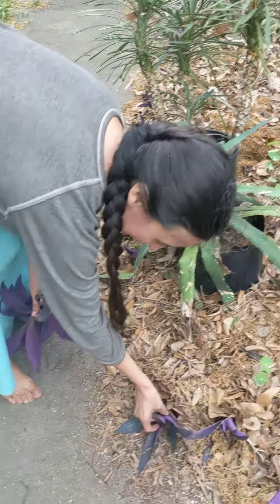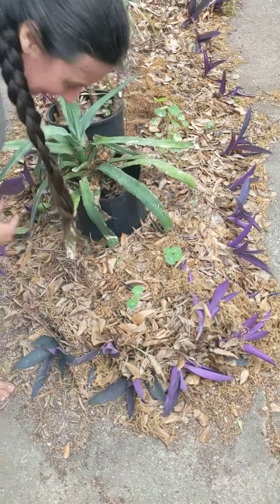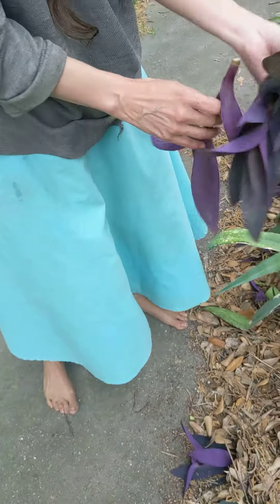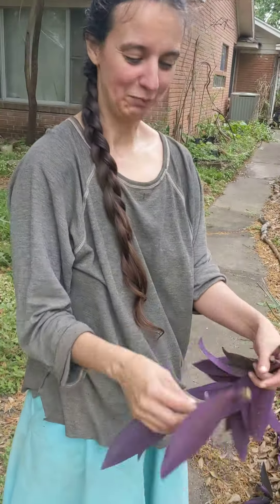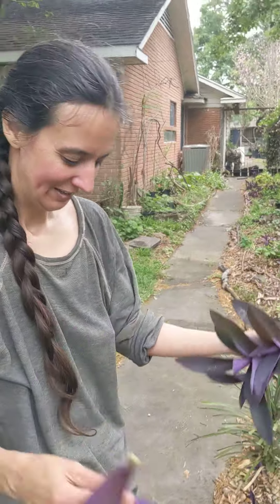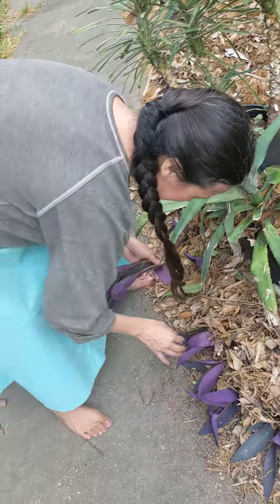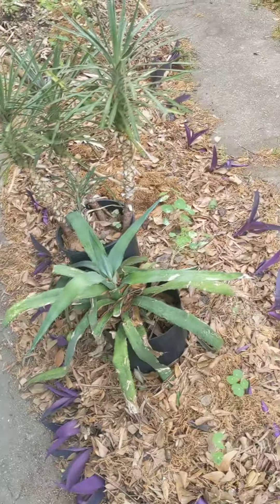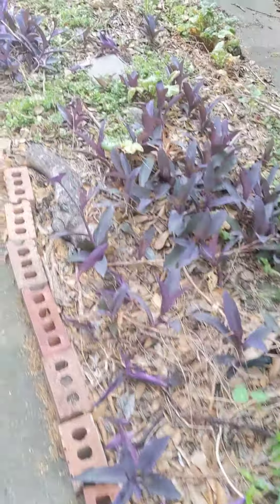one of the easiest plants to propogate